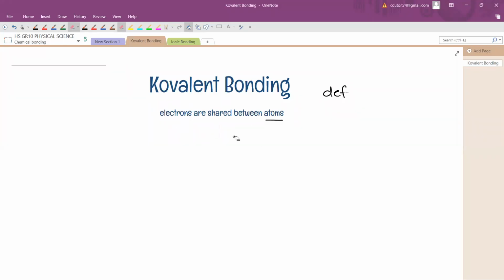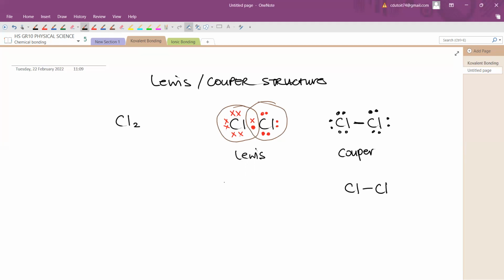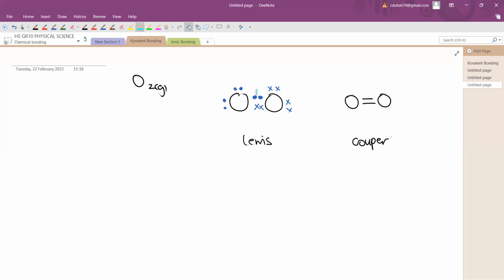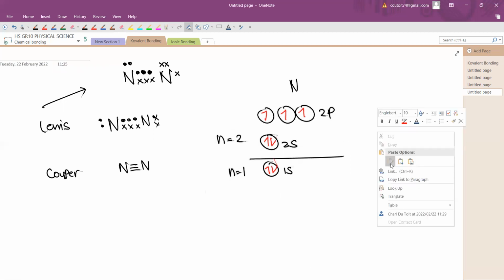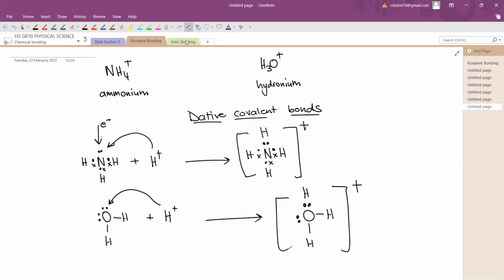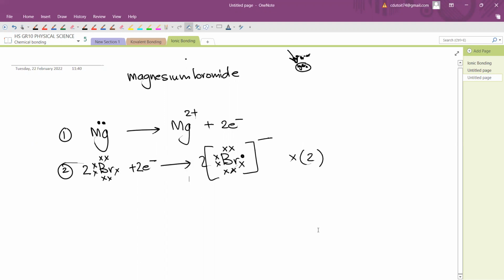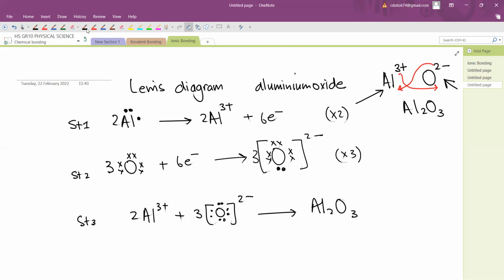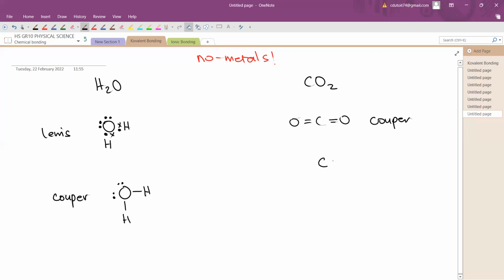Covalent and Ionic bonding (lewis)